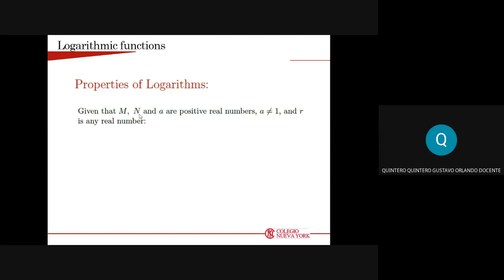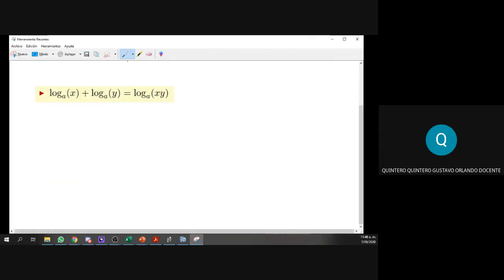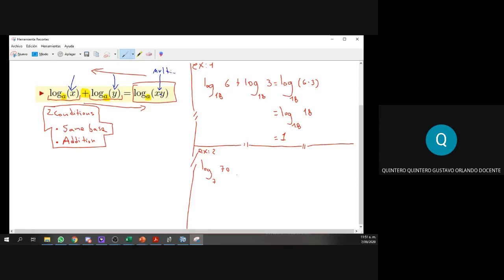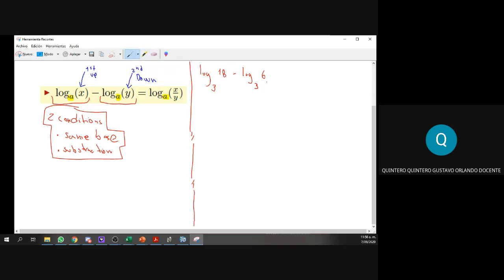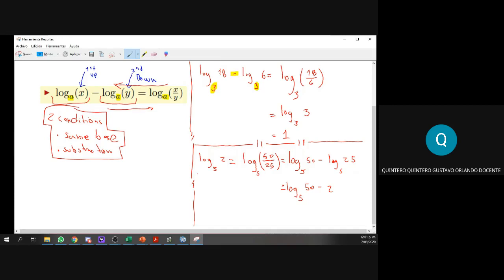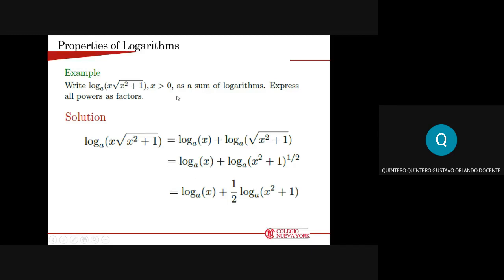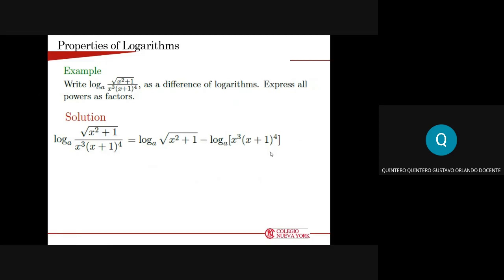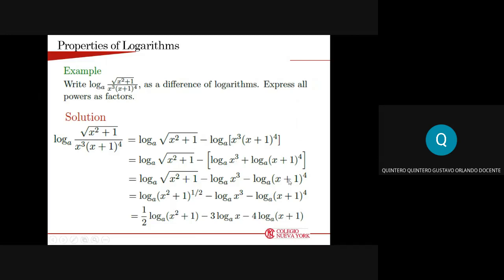Math 9b 2020-09-07